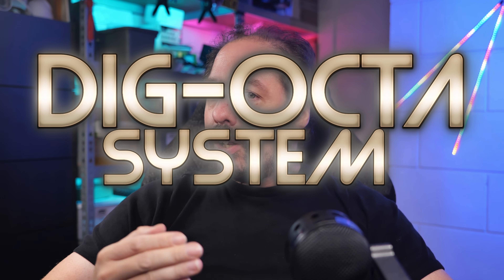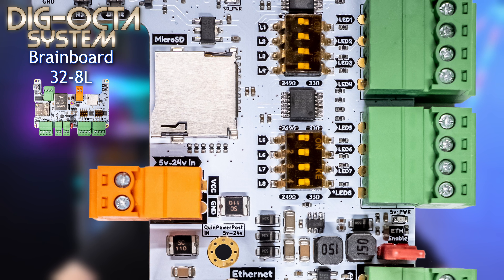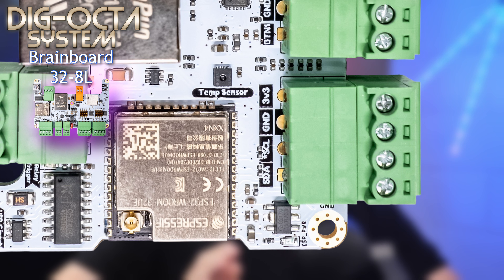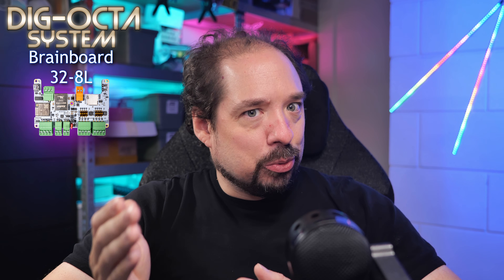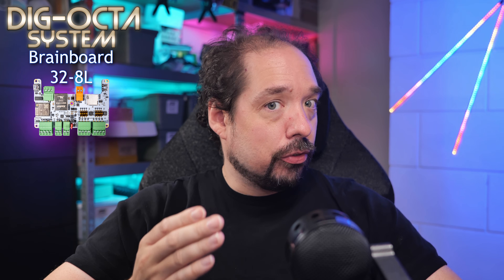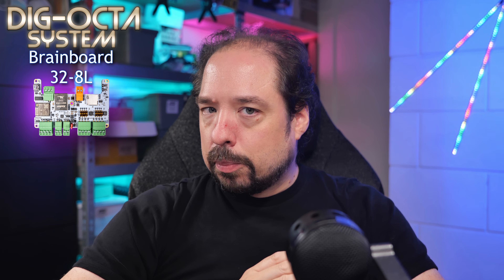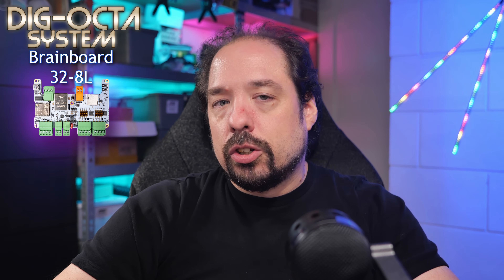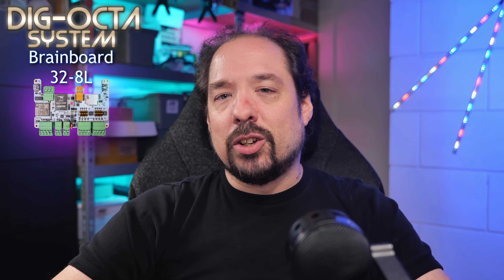💡QuinLED💡Introduction to the Dig-Octa Brainboard-32-8L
First in the line of deep dive introduction for the Dig-Octa system is the brainboard-32-8L. Let's take a look at what this board can do and also talk about how it scales in regards to the system as a whole.

Jump links:
0:00 - Introduction
1:00 - brainboard-32-8l target firmware
1:15 - board ports and features overview
5:30 - third power input option (QPowerPost)
6:20 - enhanced DC-DC circuit
6:30 - 5 LEDs on the board!
7:00 - Designed with stacking in mind
7:38 - LED8 is shared with i2c
8:00 - LED driving capabilities
8:49 - Scalable concept vs big controller
9:46 - Current price target
10:19 - Design with known limitations
11:55 - End conclusion

🔧 Xiaomi WowStick

░▒▓[Music]▓▒░
Intro&Outro